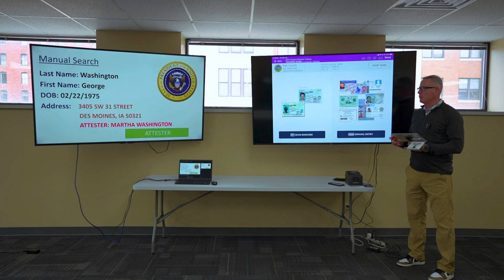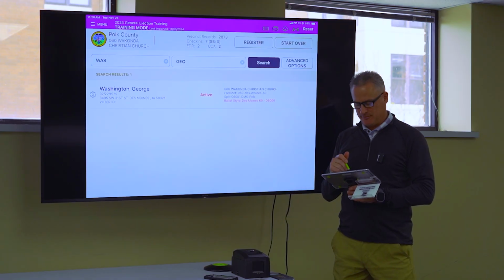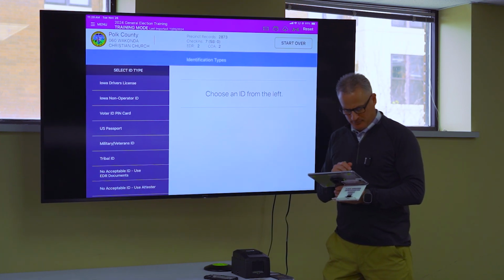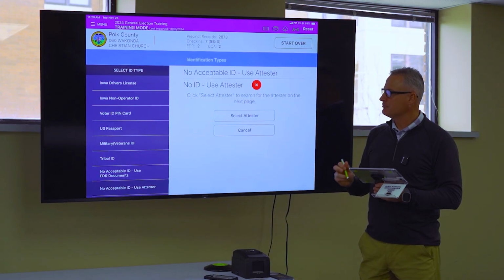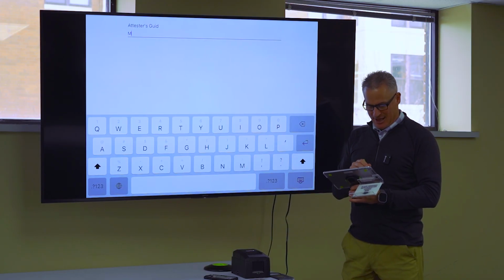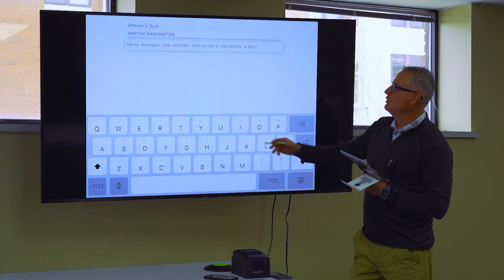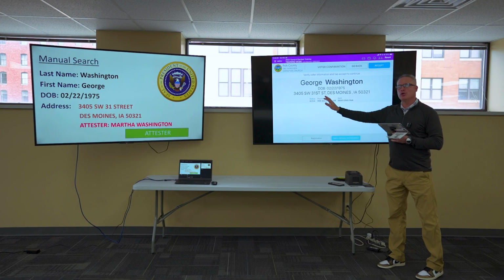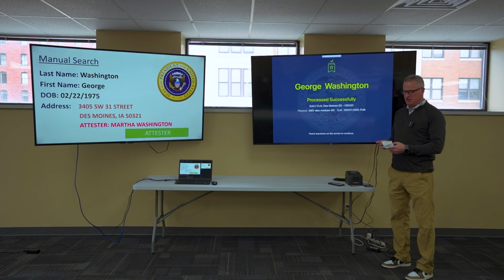VOTER USING AN ATTESTER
This video demonstrates how a registered voter can attest for a voter that forgot their ID and / or Proof of Residency.